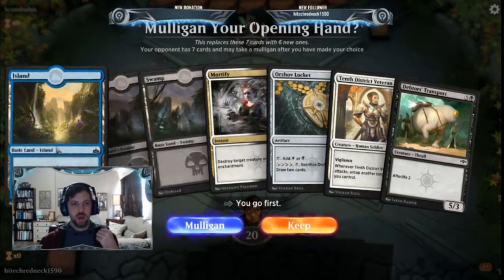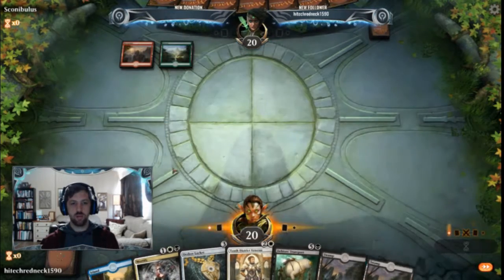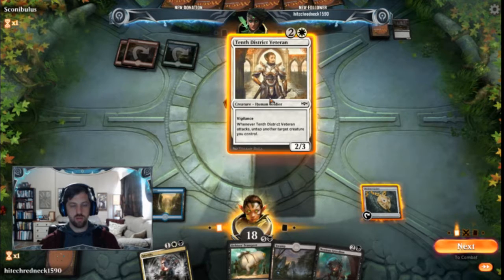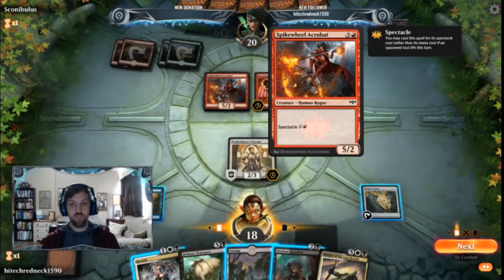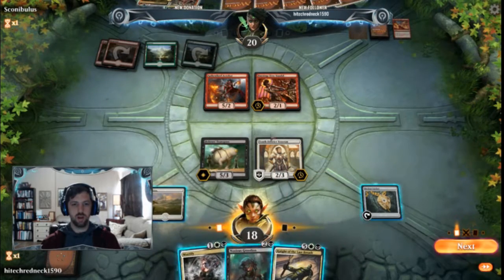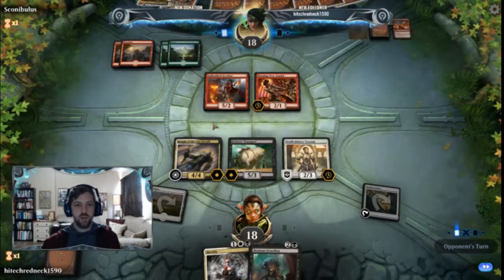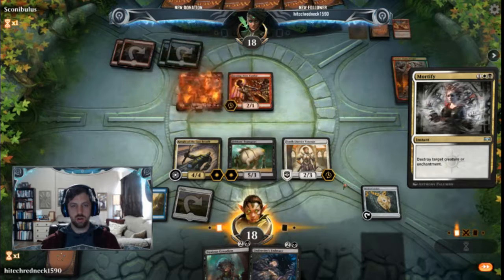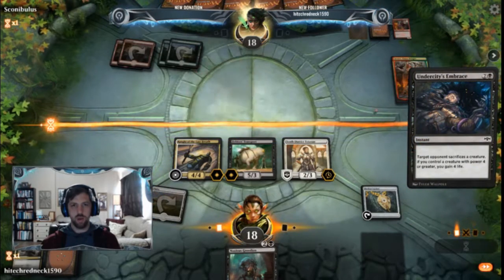RNA Sealed 1- Match 1, Orzhov vs Gruul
Out of the gate we go against a Gruul deck playing Domri. It proves to be a short match for one of us.